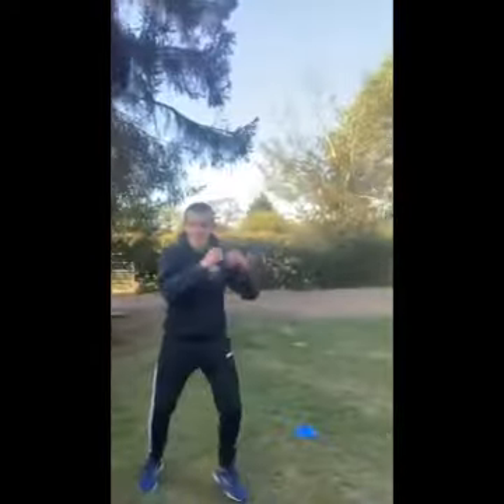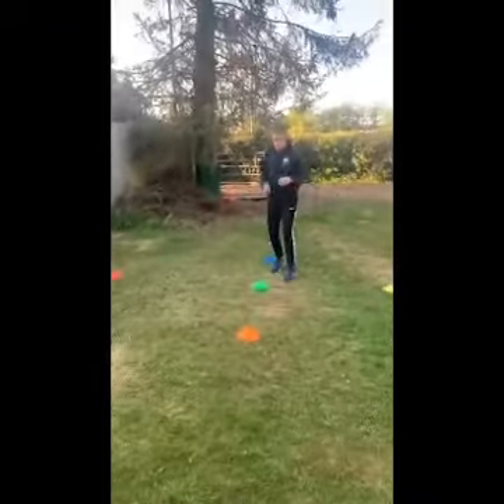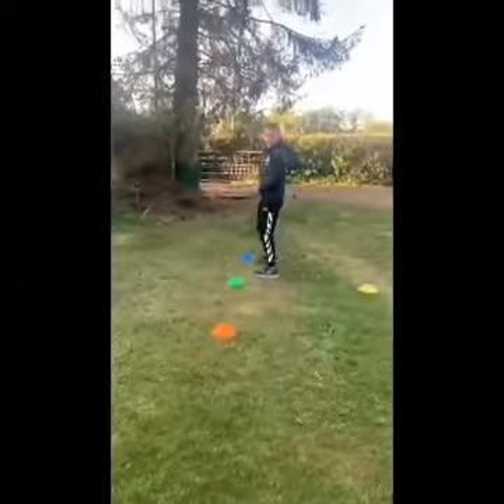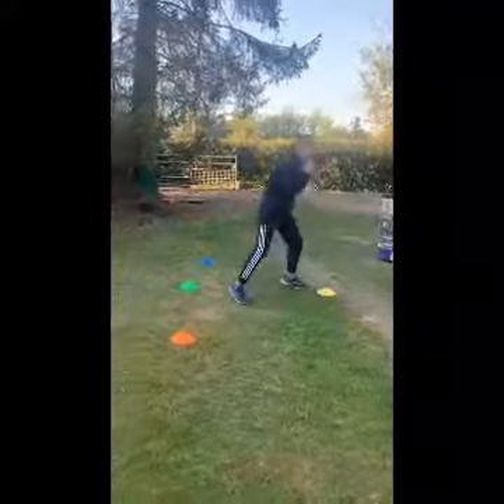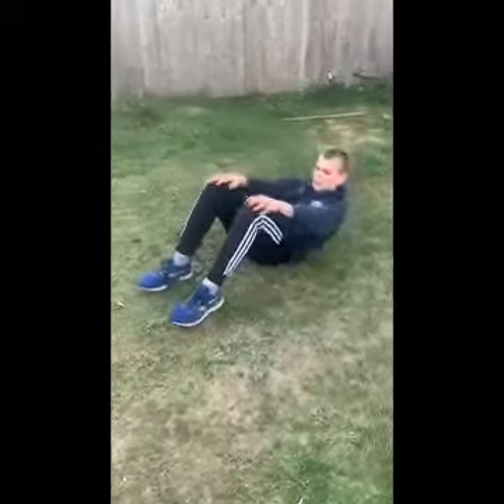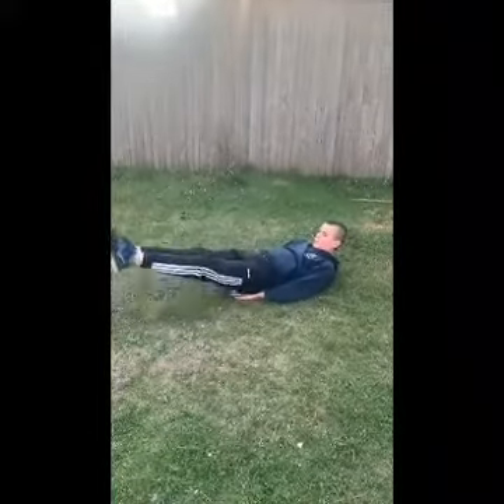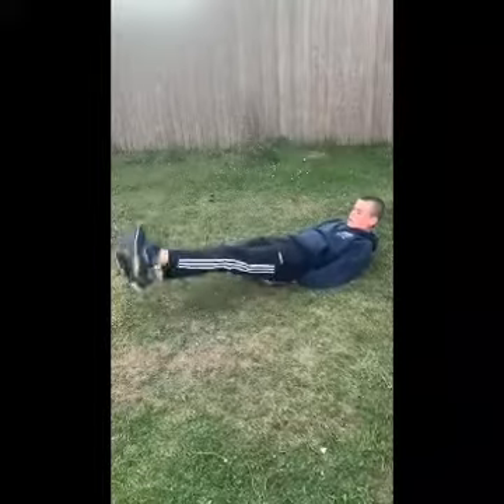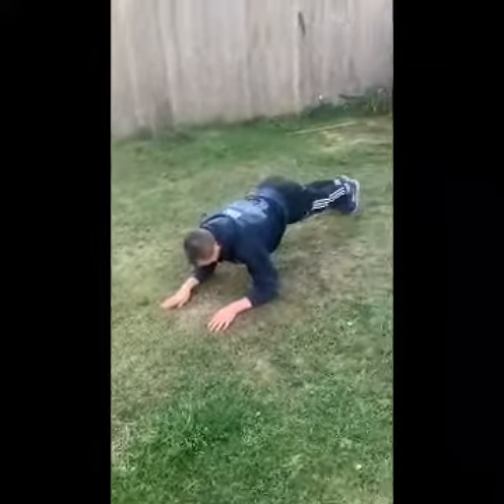Coach Sam - footwork finished with abs blast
For today's shineinisolation Coach and amateur boxer Sam is joined by boxer Charlie for some footwork drills along with an ab blast to finish off.